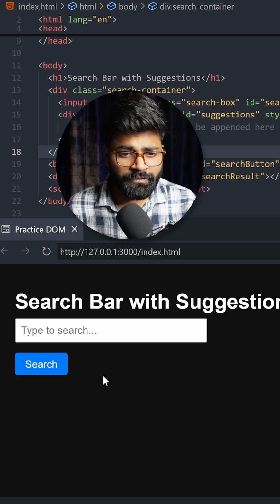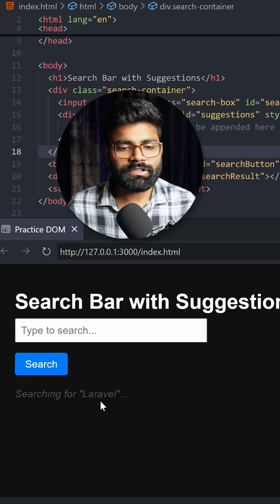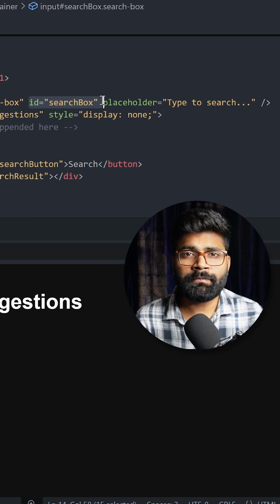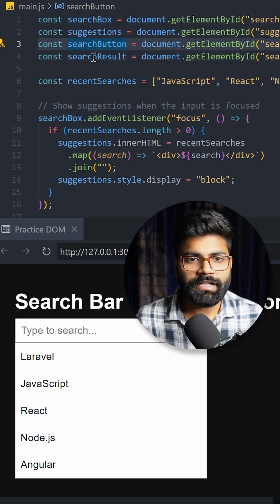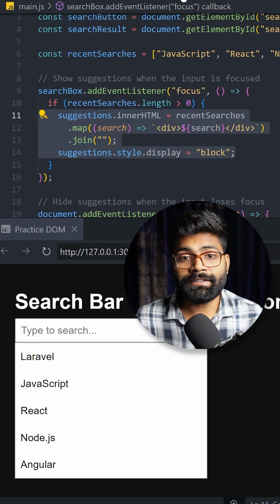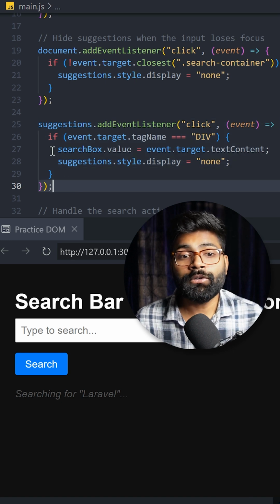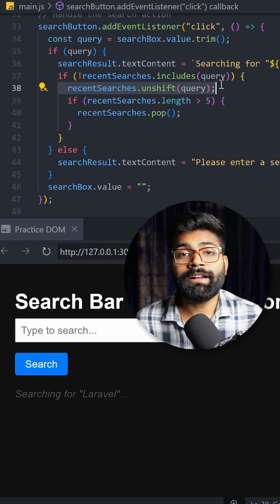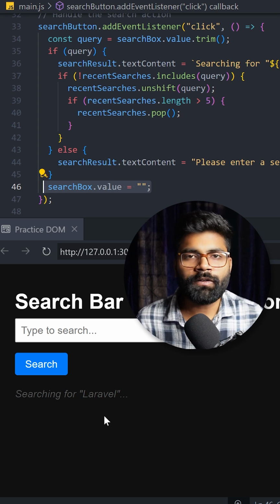✅ Search Bar with Recent Search Suggestions using Vanilla JavaScript 🔥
Learn how to create a dynamic search bar in JavaScript that displays recently searched suggestions! This step-by-step tutorial covers everything you need to know to enhance user experience with a functional and interactive search feature. Perfect for beginners and developers looking to add a polished touch to their projects.